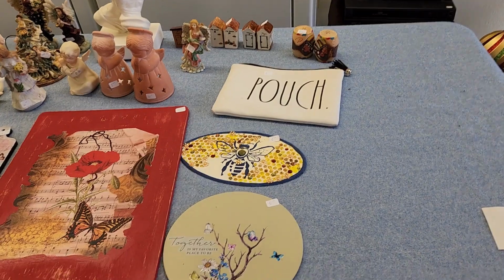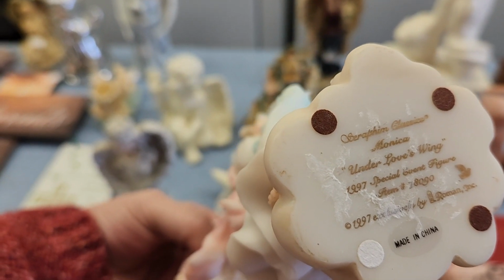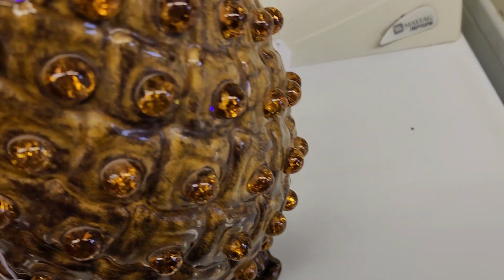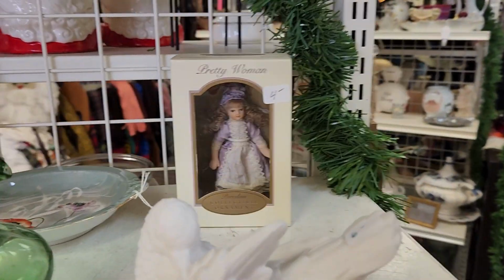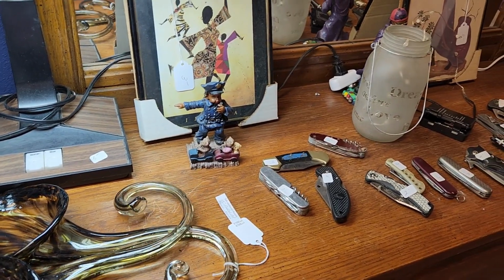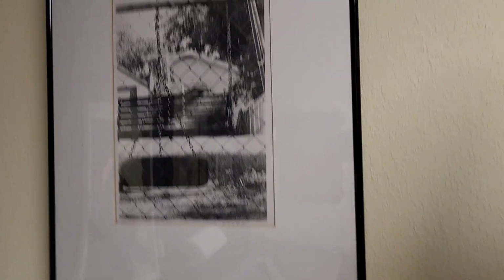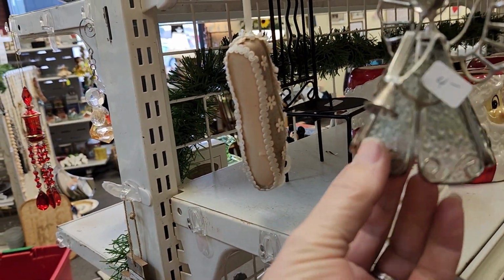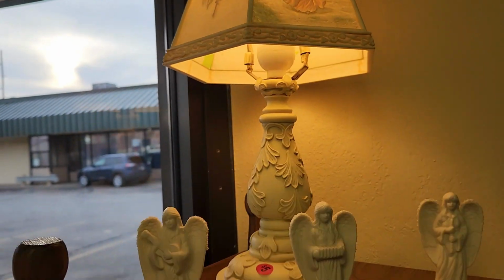Whats New at Get Lockered Resale Store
Now that you have seen the videos of my purchases Here is a breakdown of what Was bought and what is no longer available.
If you see anything you would like to purchase shoot me an email I will shoot you a PayPal Invoice including shipping cost.
We are up to 322 subscribers. Thank you to you all.

Get Lockered Resale.
Please come visit us at Get Lockered Resale store
217 A W. 7th St, Augusta Kansas 67010
Thank you all for your support.
My ebay Channel is Get_Lockered_67010
My snail mail is 217 A W. 7th St, Augusta, KS 67010
Below are the channels that've given me the inspiration to begin Locker Hunting.